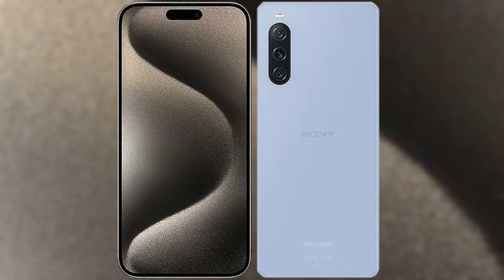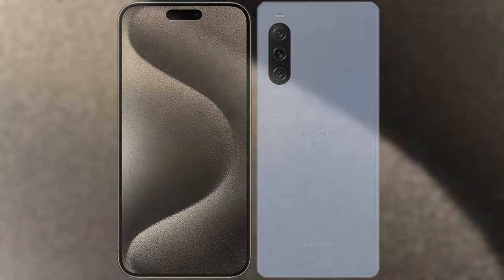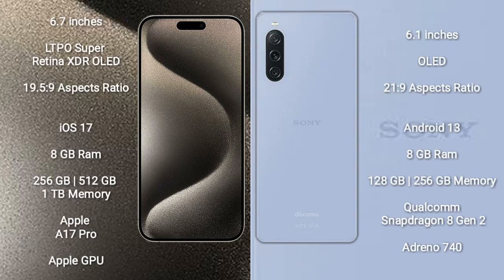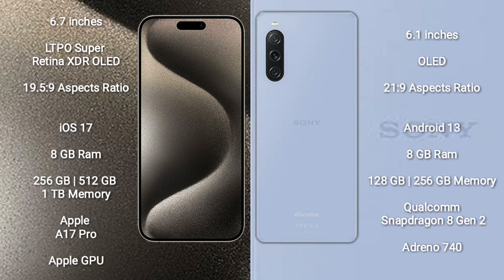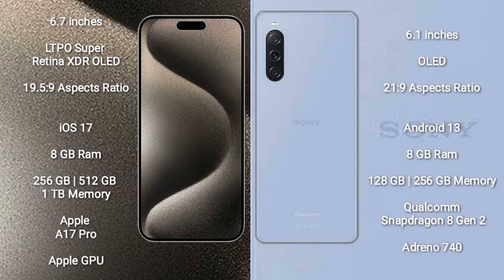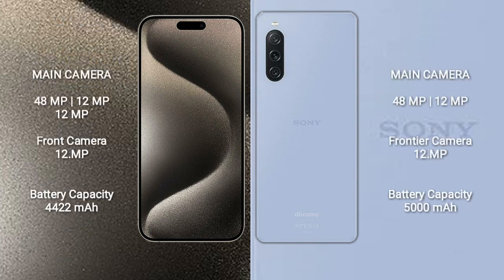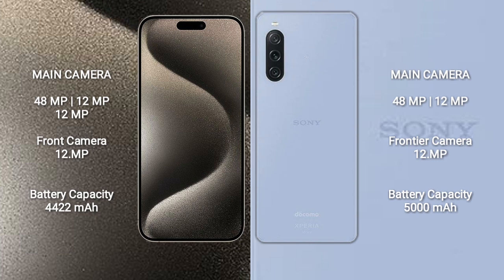iPhone 15 Pro Max vs Sony Xperia 5 V Review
iphone 15 pro max vs sony xperia 5 v